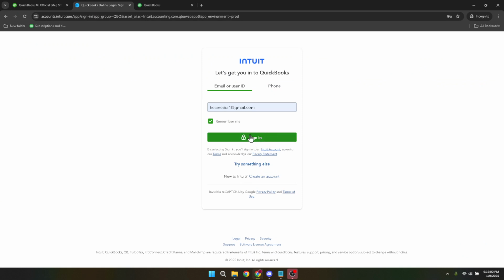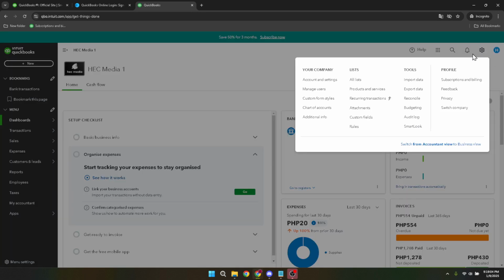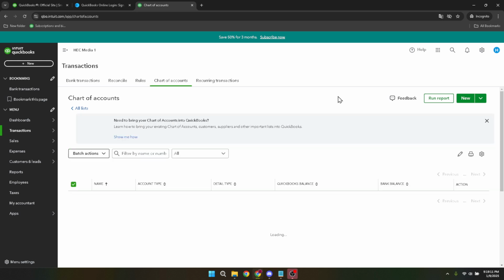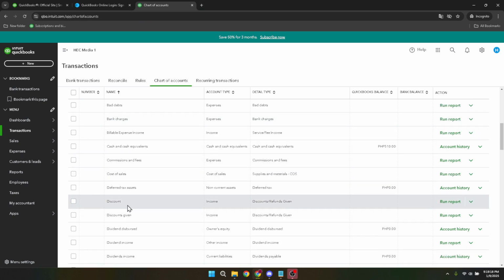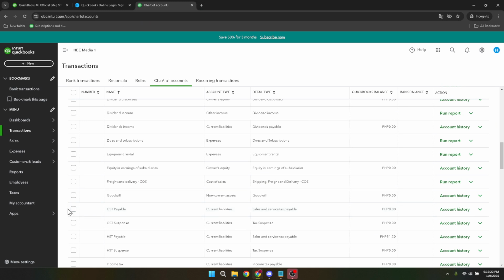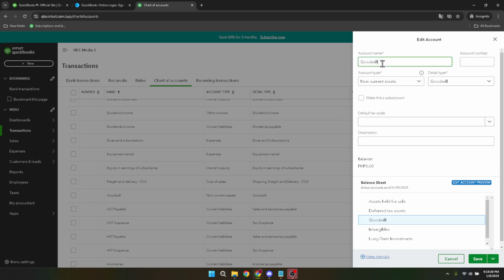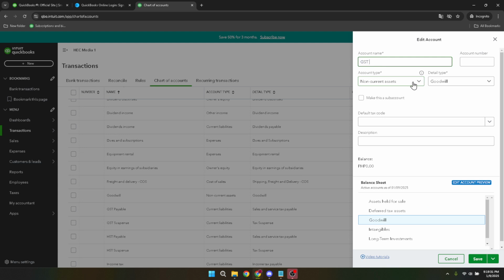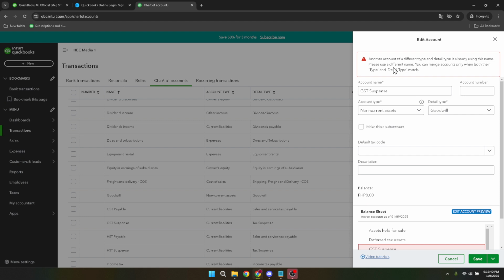How to Merge 2 Quickbooks Online Accounts (Full 2025 Guide)